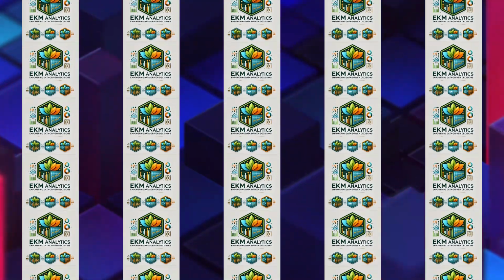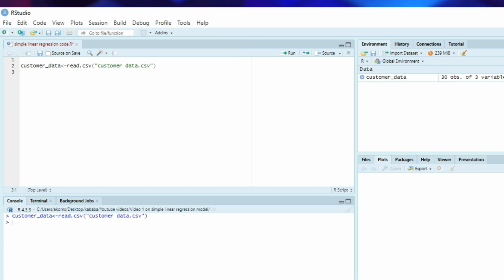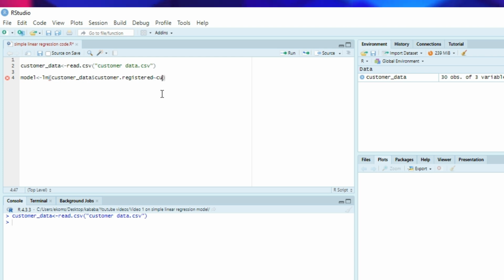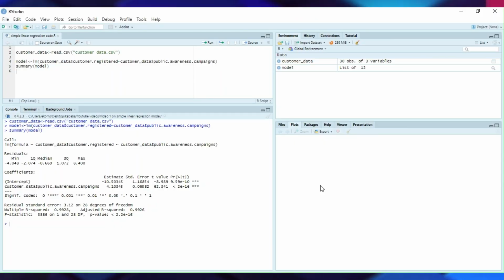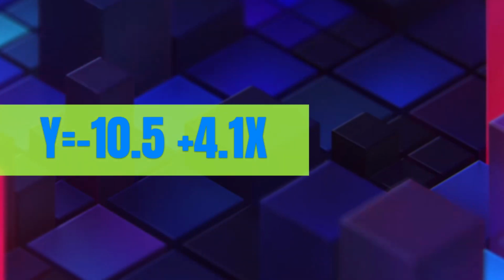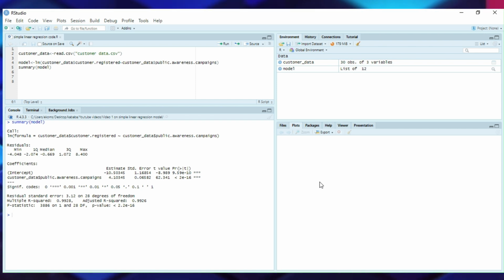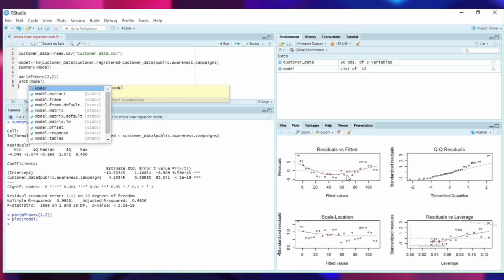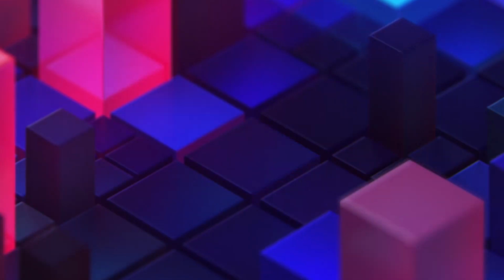simple linear regression in R software part 2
This video shows steps to coding in R software for a simple linear regression model. It also contains explanations of findings and whether or not the model met conditions for its adoption through diagnostic plots